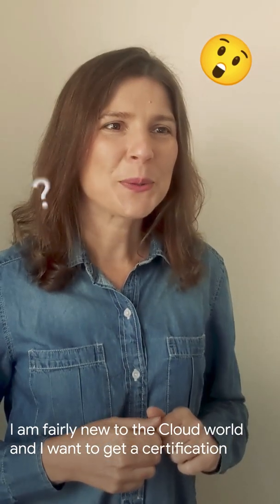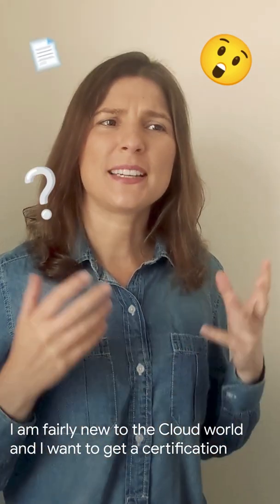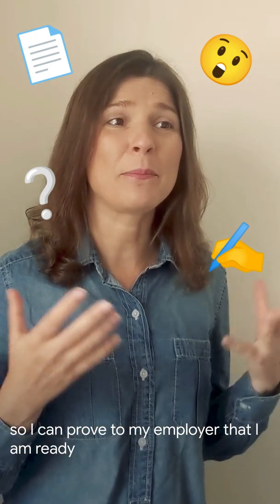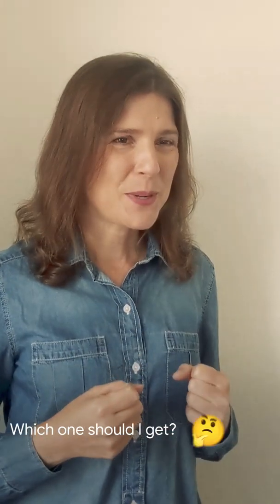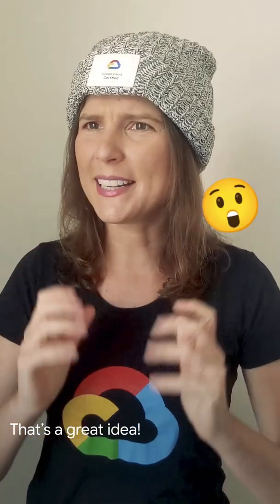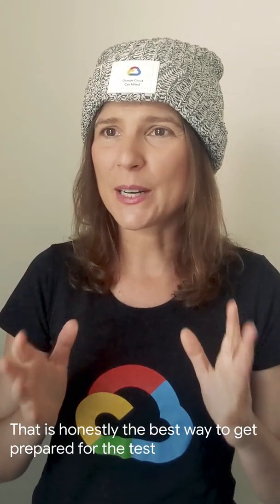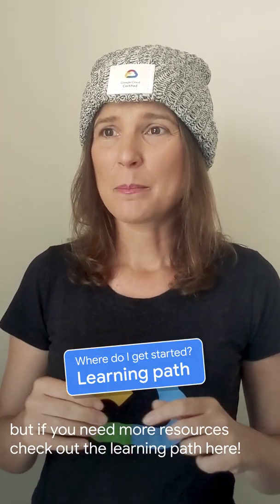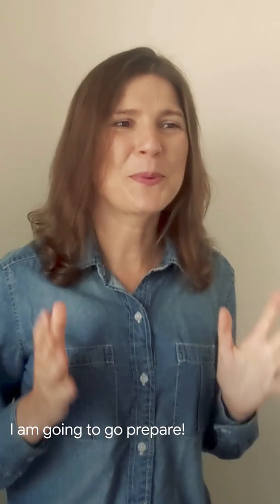What is Associate Cloud Engineer Certification?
If you have roughly six months of hands-on experience with Google Cloud, then you're likely ready for the Google Cloud Associate Cloud Engineer certification. This certification proves your knowledge of the technical requirements side of a cloud implementation project and is great way to show you're ready to work in Cloud!